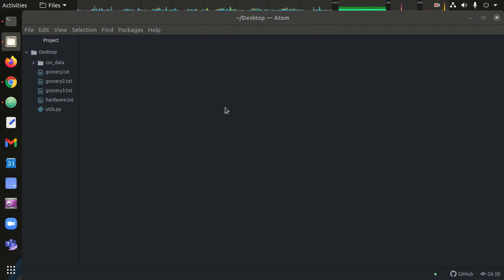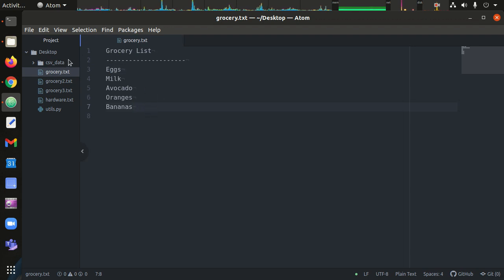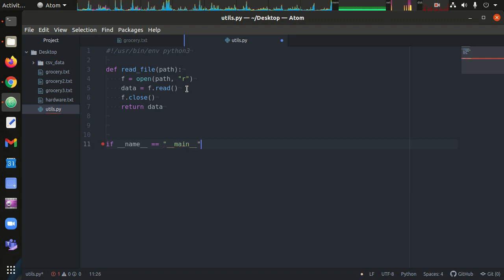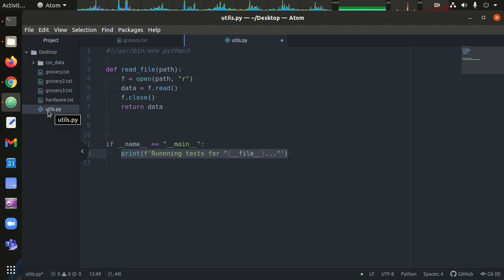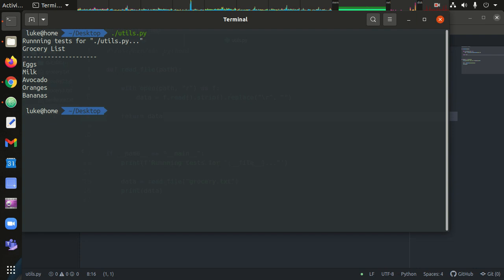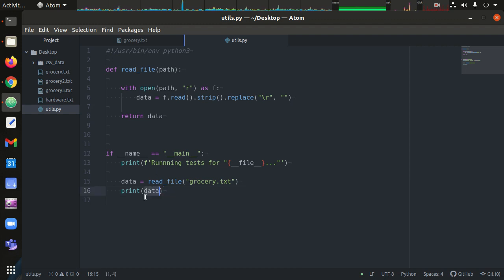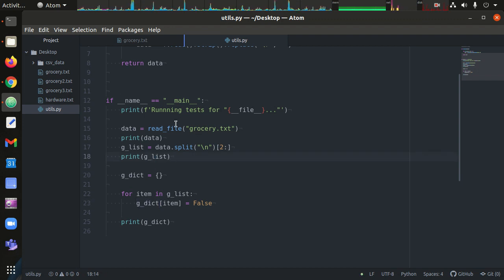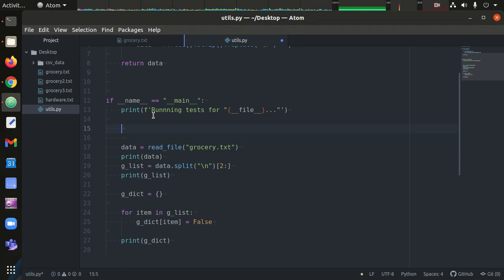Text File Data Formats and CSV Introduction - Part 1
An introduction to text file data formats and CSV files (Comma Separated Values).